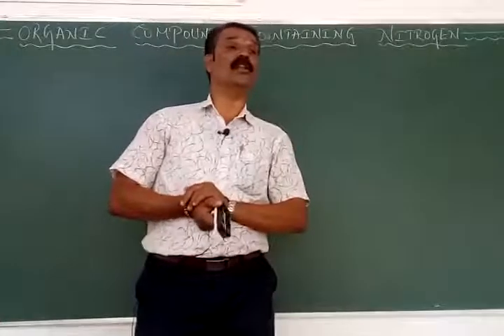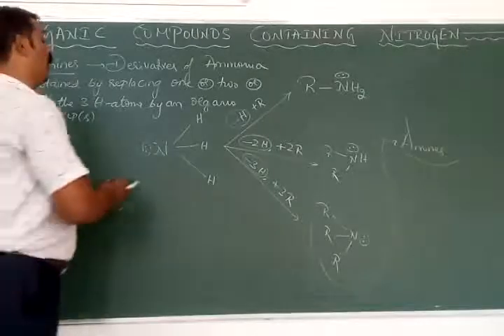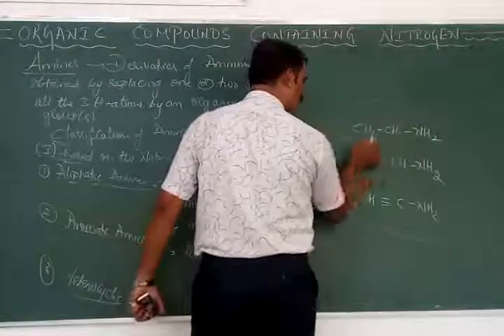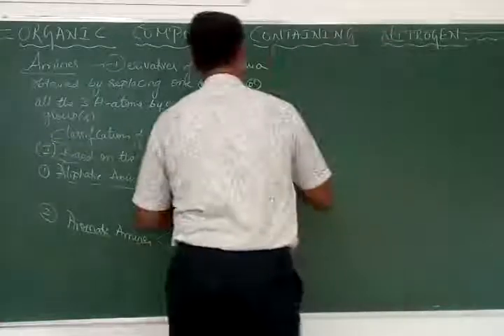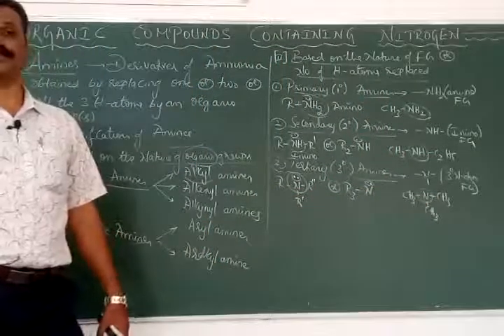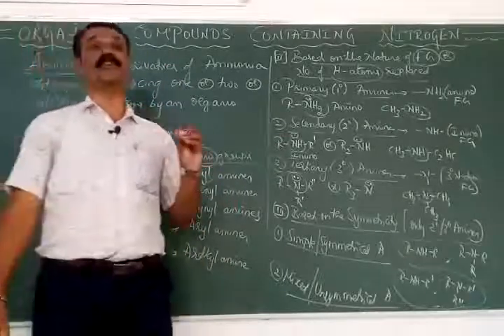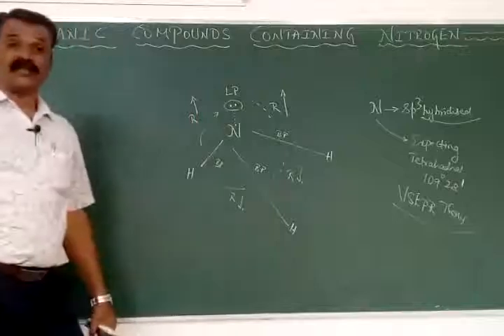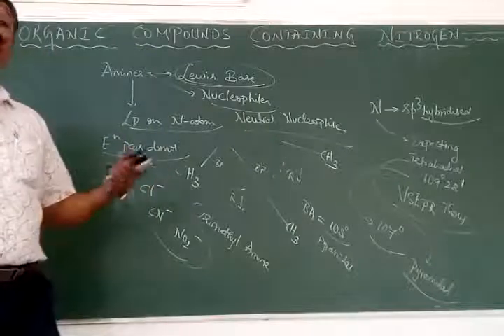Amines. Session - 01